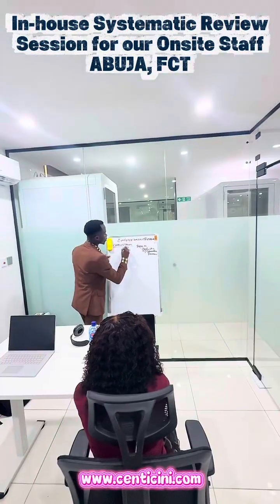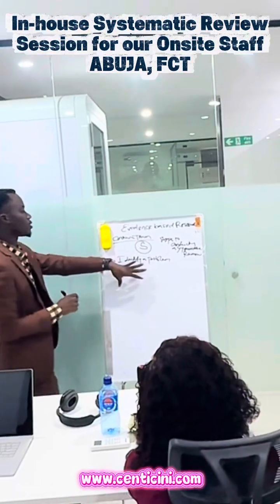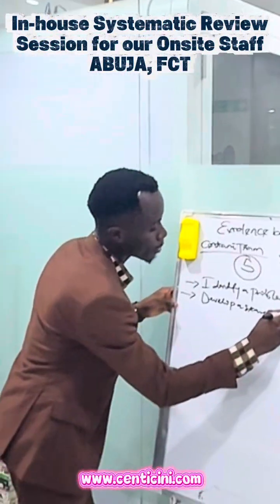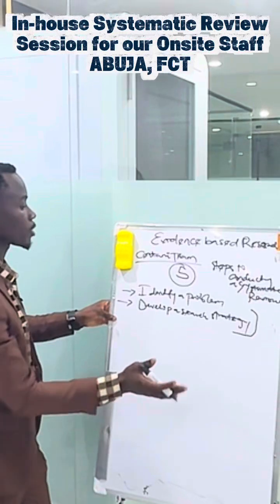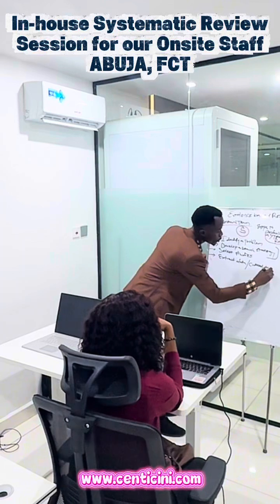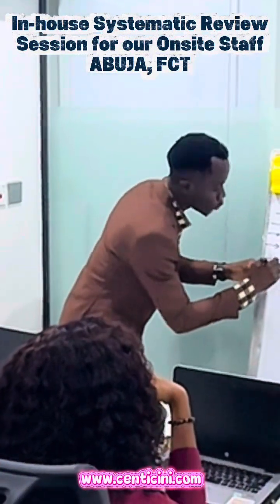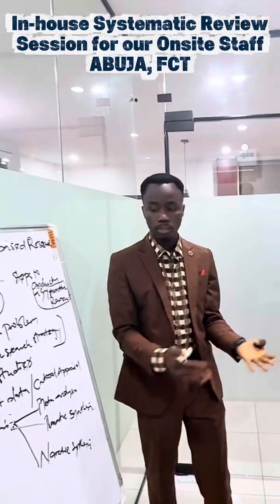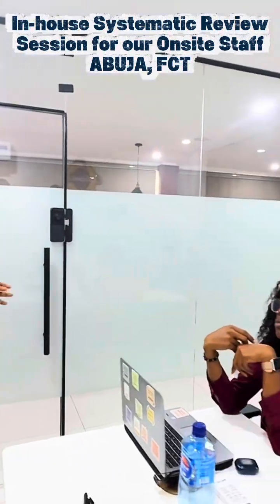Onsite Evidence based systematic review chat with Centicini Team at Abuja